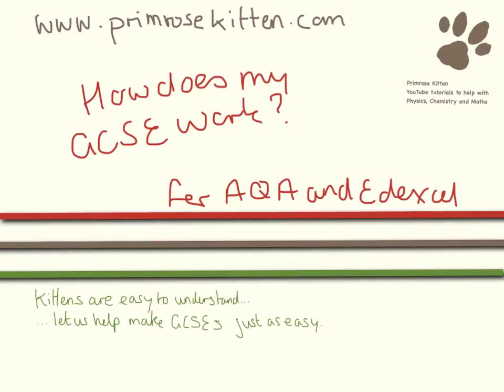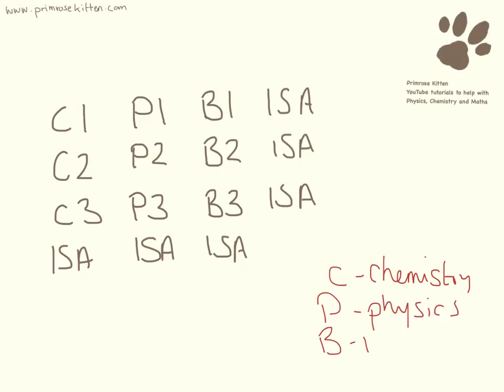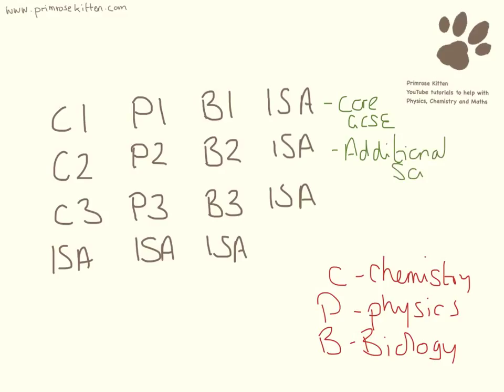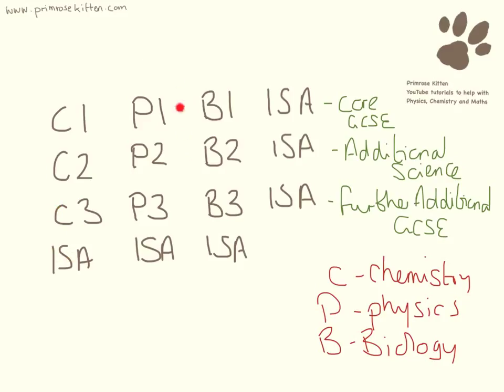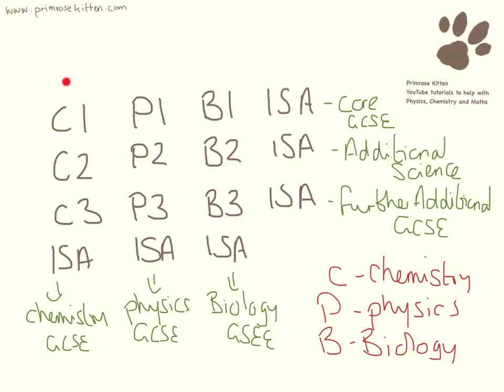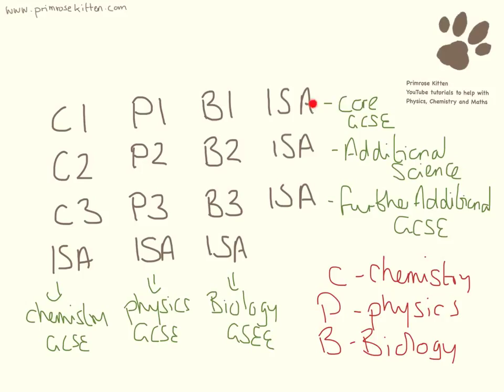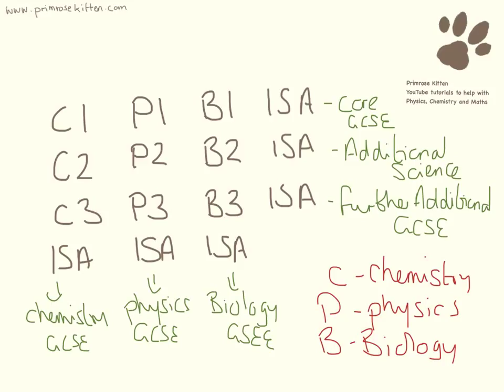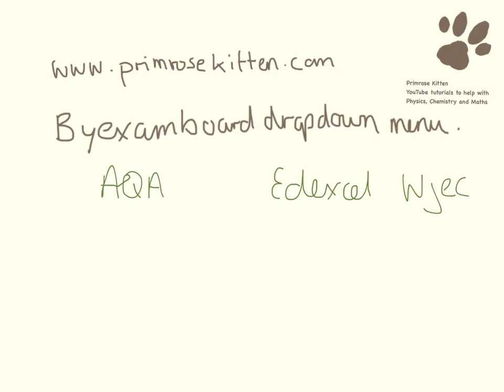How does my GCSE work? AQA, Edexcel and WJEC